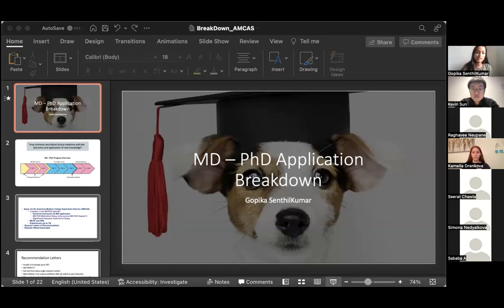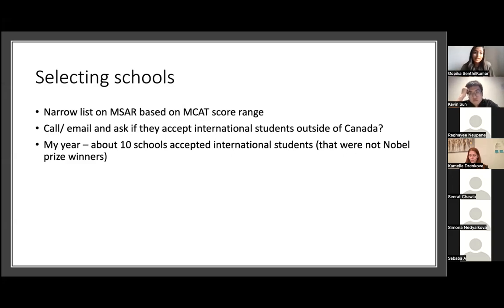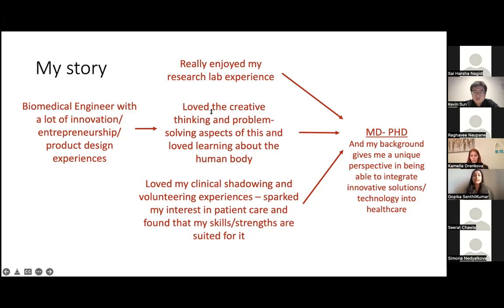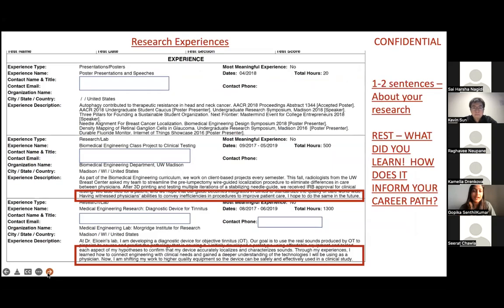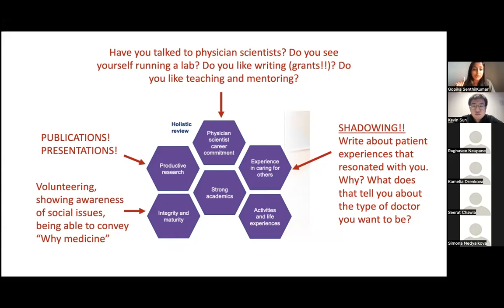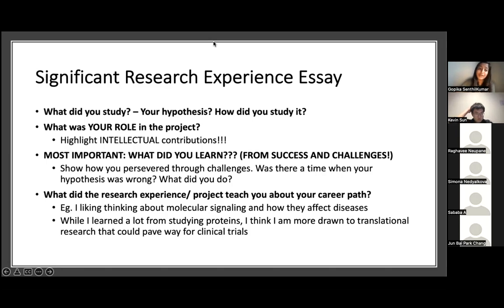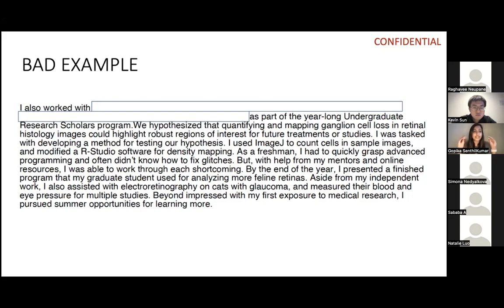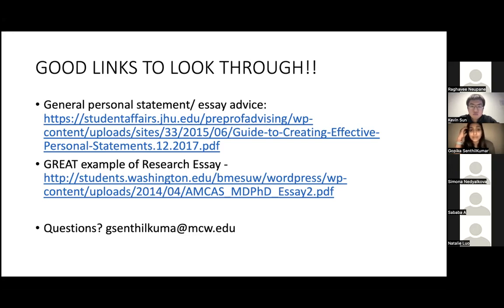F1 Doctors MD-PhD application breakdown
Our mentor Gopika shared her successful AMCAS application for MD-PhD prorgams, with tips on how to fill out extracurricular activities and write personal statements.